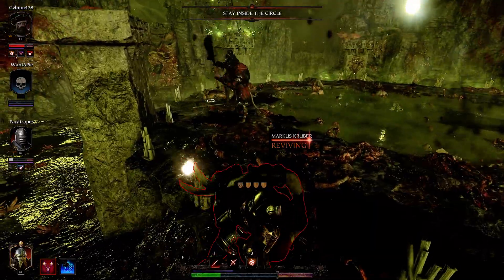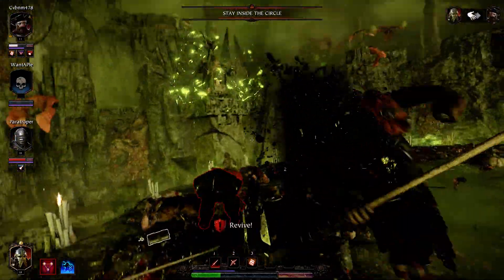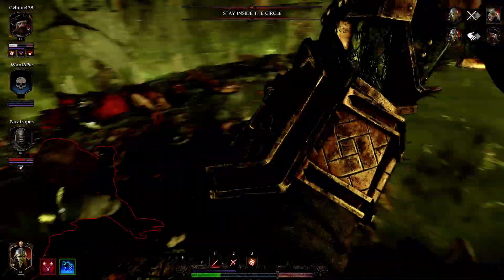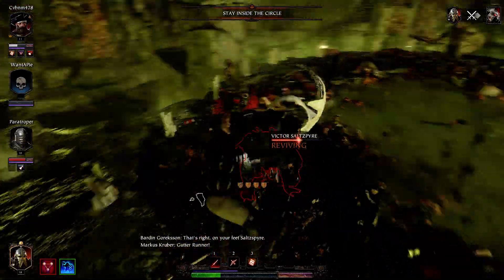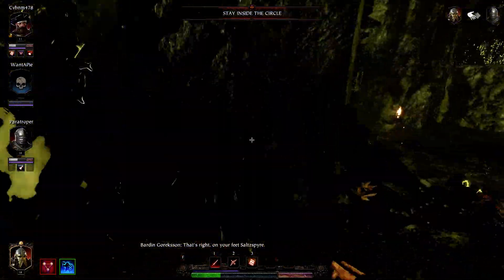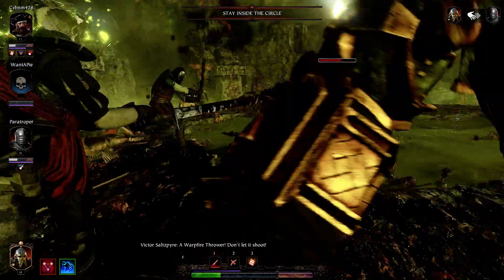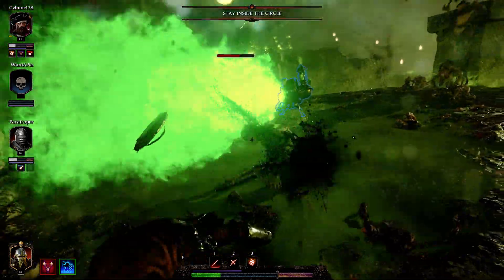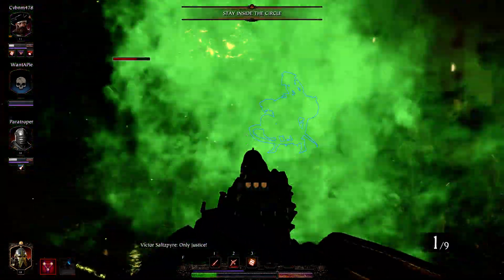Warhammer Vermintide 2 - Got to do it yourself.